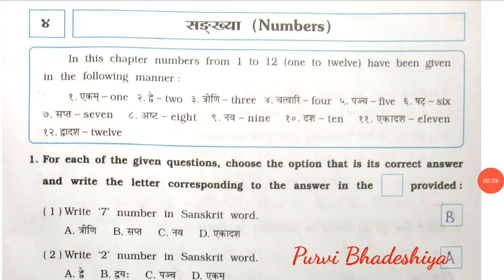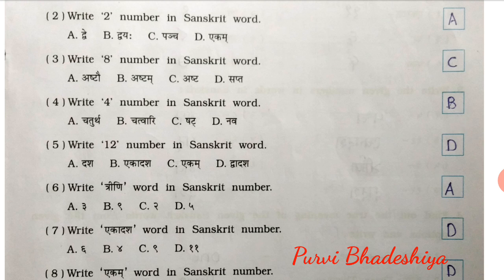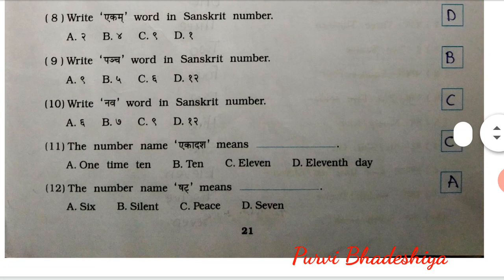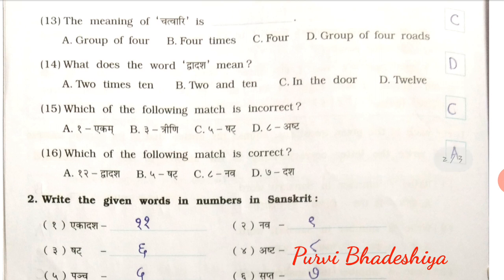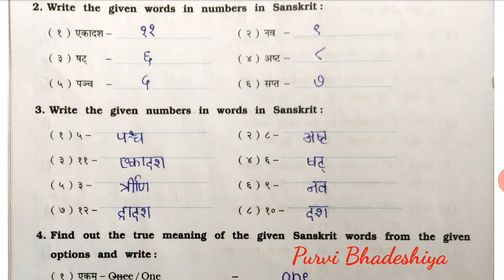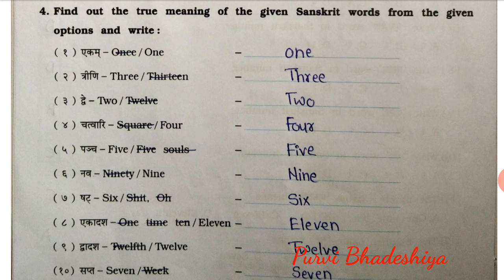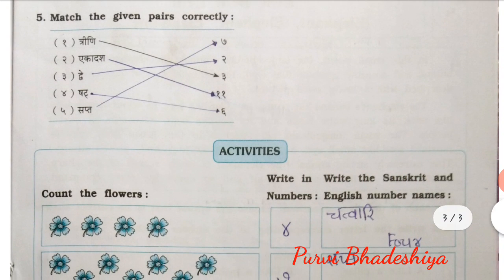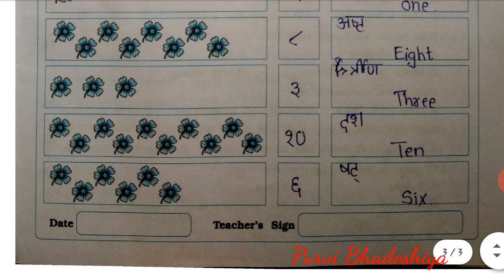# Sanskrit workbook # Std_6 Sem_1# Chp - 4 SANKHYA